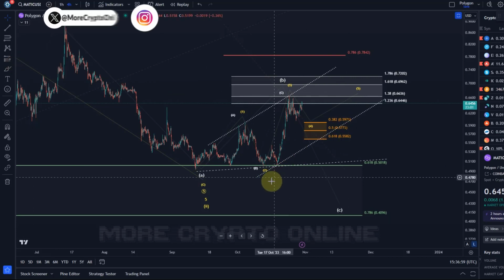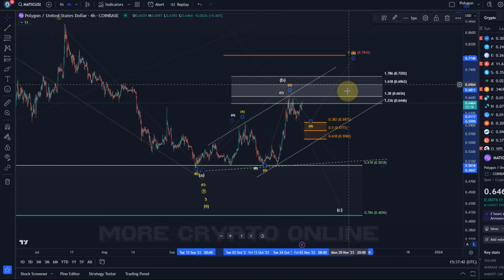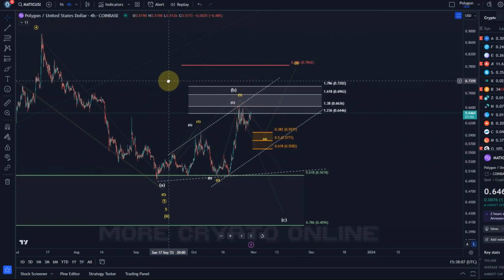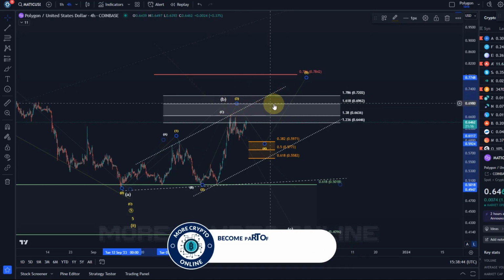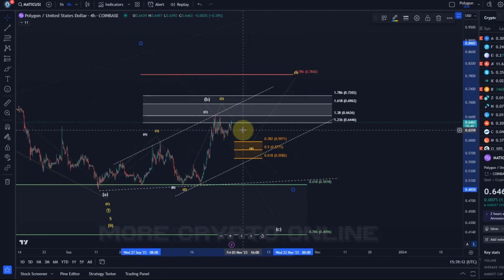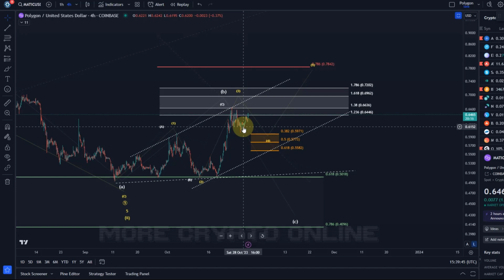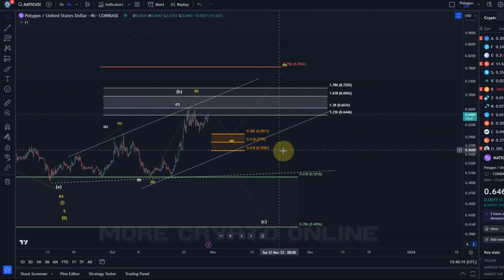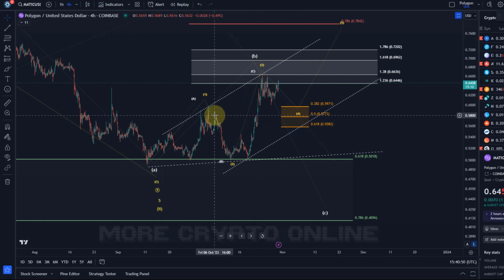Polygon MATIC Price News Today - Elliott Wave Technical Analysis Update, This is Happening Now!